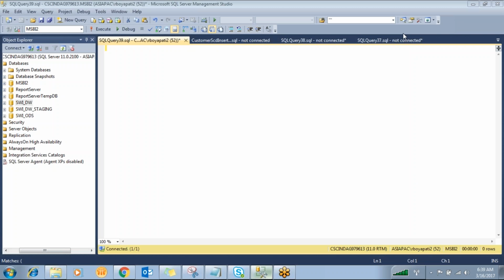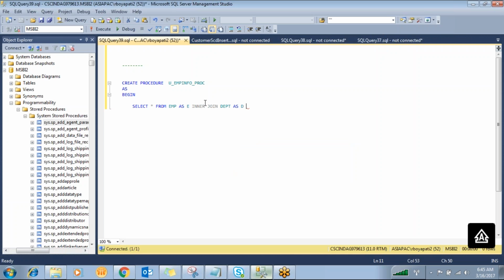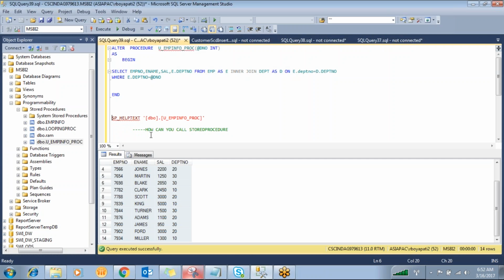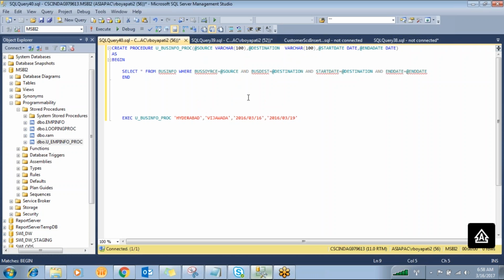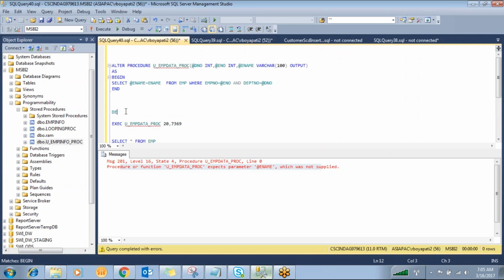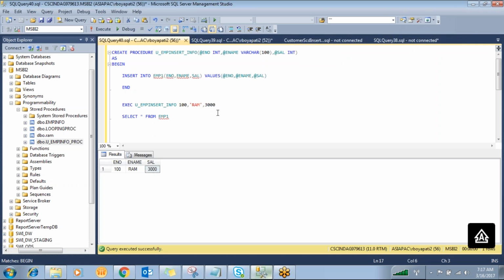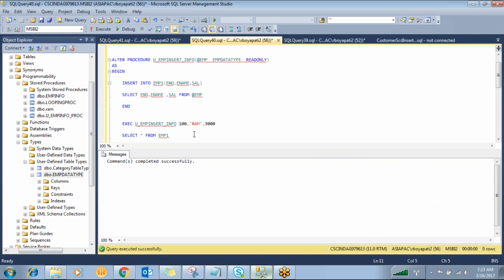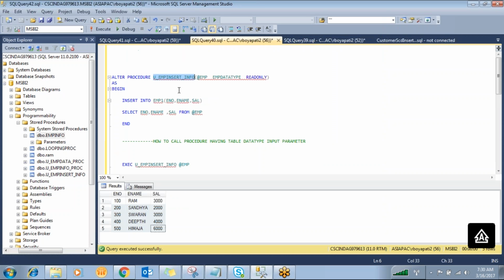STORED PROCEDURE IN SQL SERVER PART-2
Table value parameter as input parameter

📍 ADDRESS
👉 KPHB,Hyderabad-500072